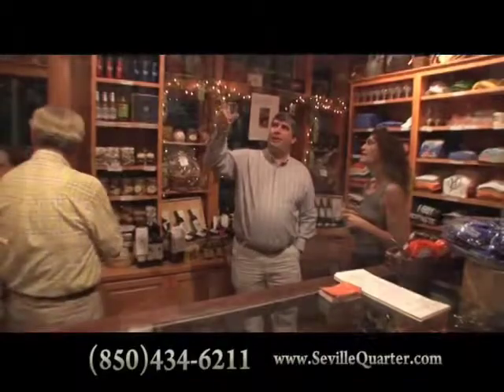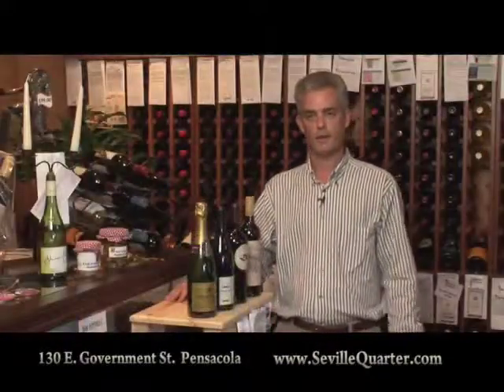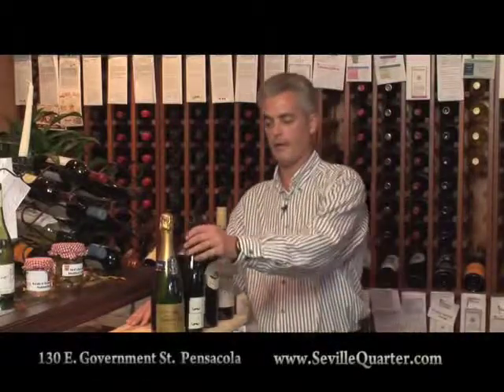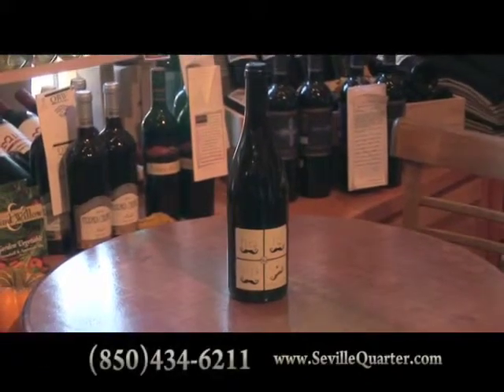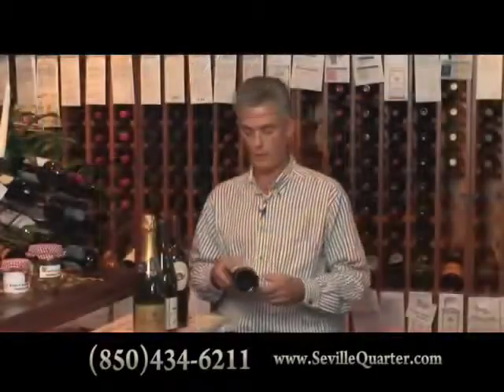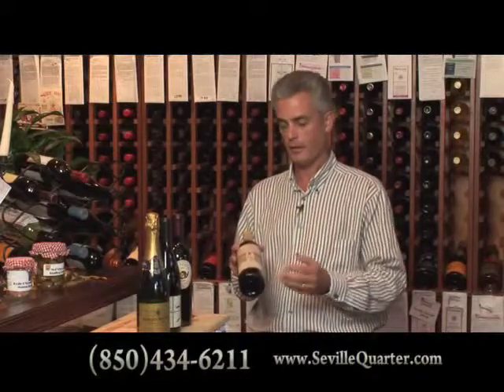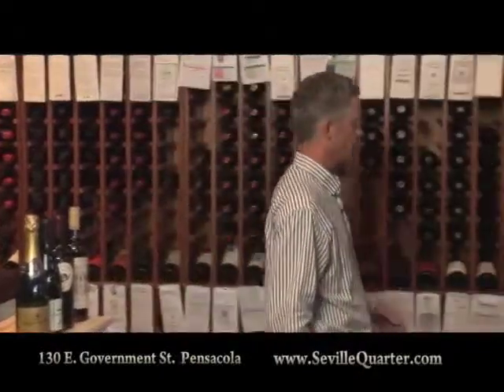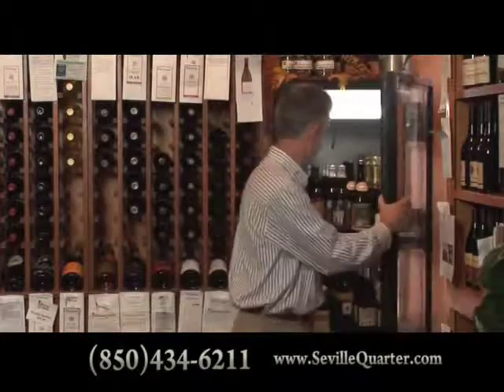Seville Quarter Tour - 7 - Wine & Gift Shoppe